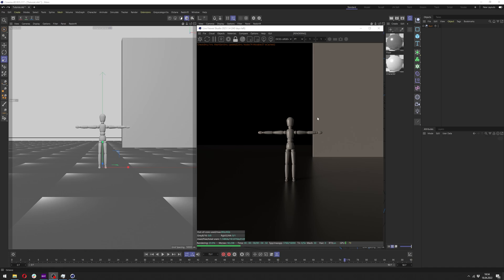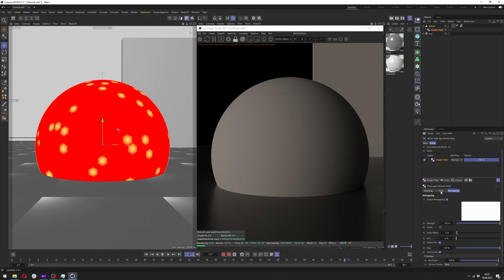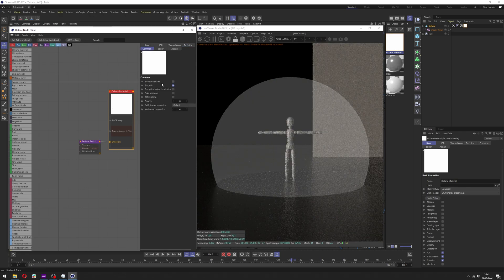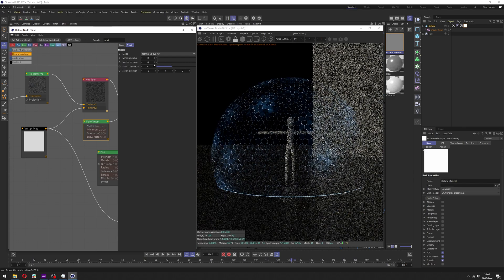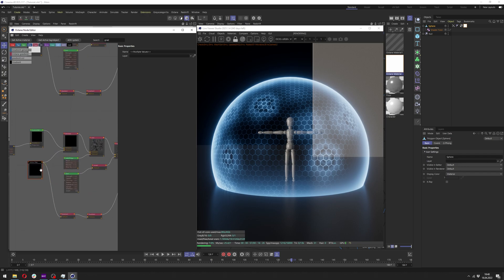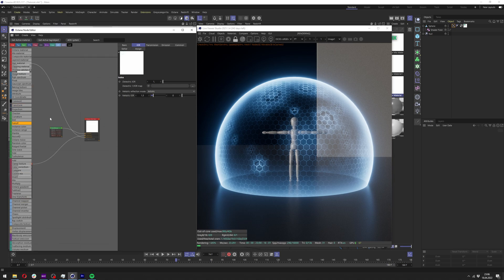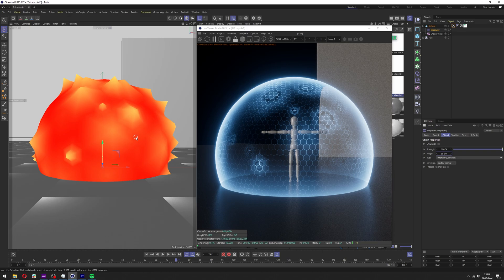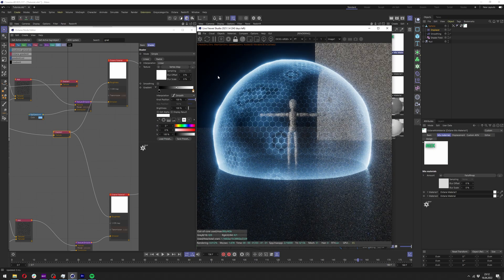Force Field Shader In Cinema 4D And Octane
Hello and welcome in this tutorial about Octane Renderer and Cinema 4D i will show you how you can create force field shader in C4D & Octane.